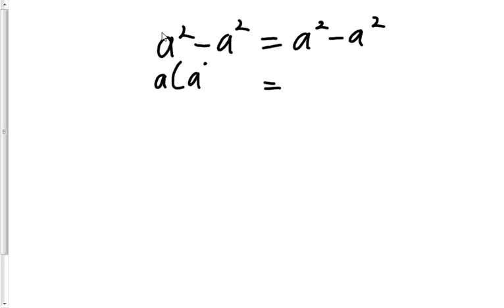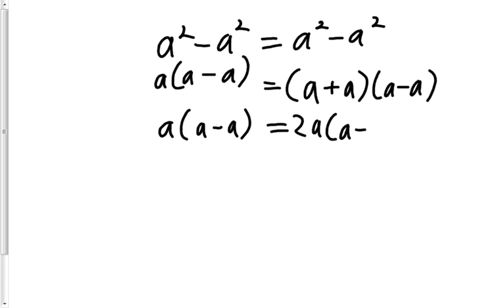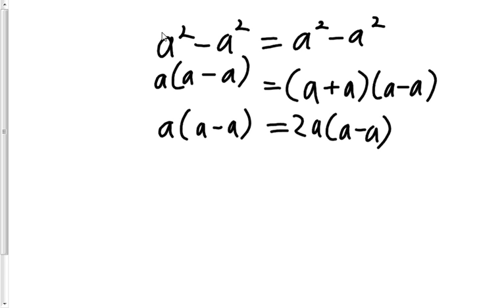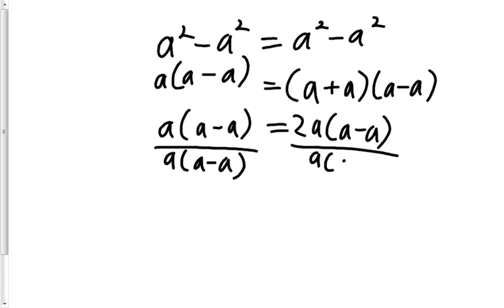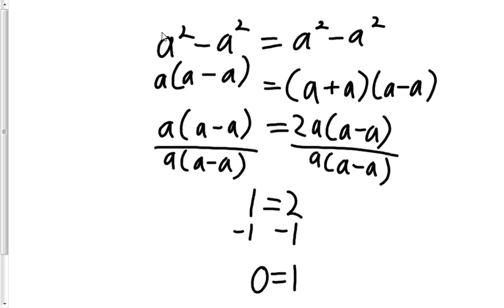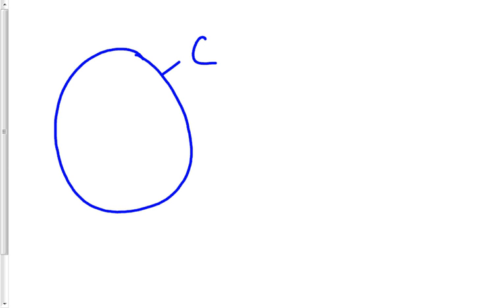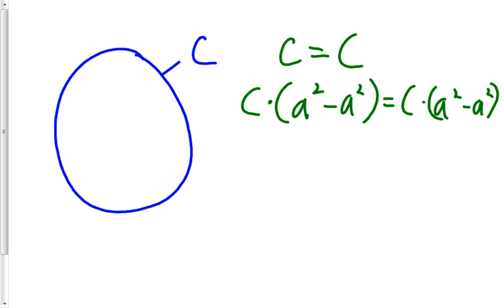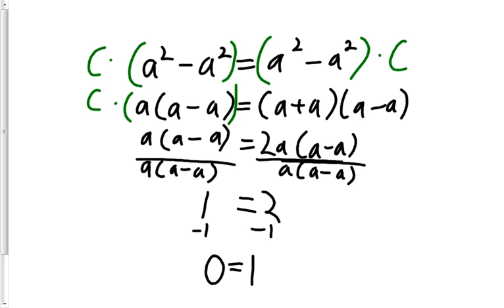Proof The Earth Is Flat